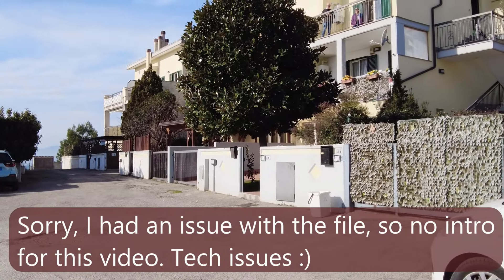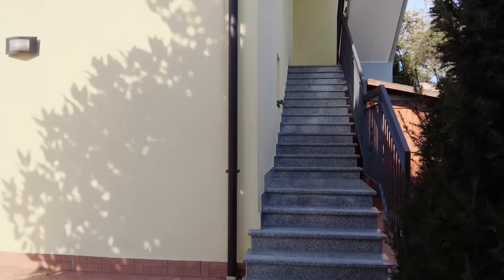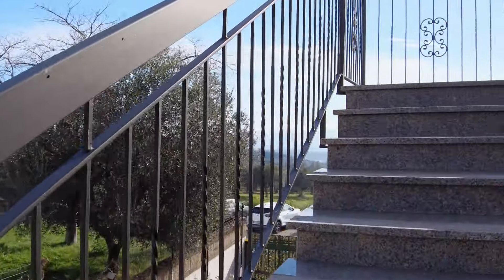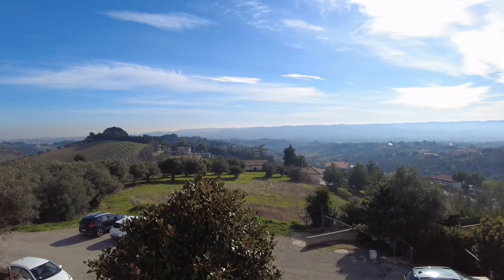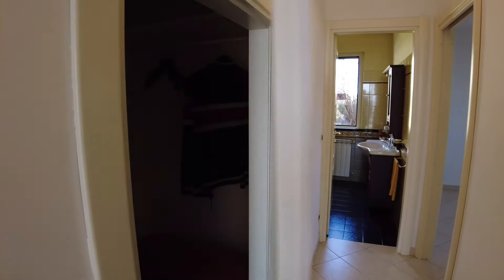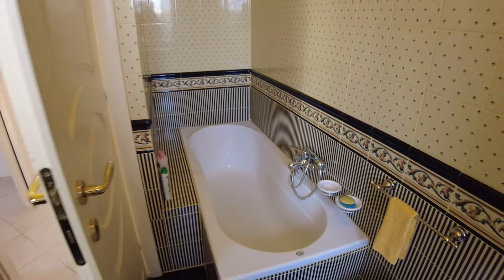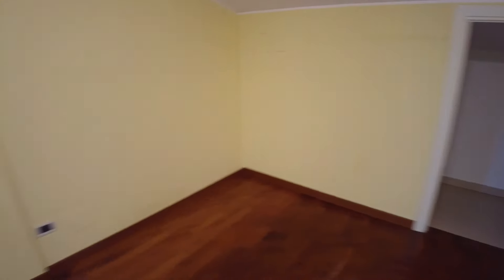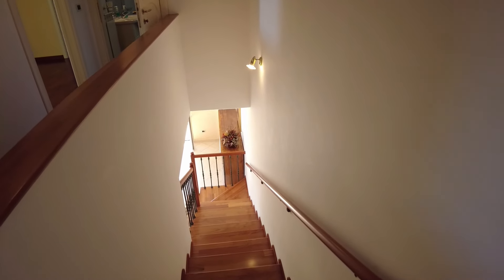Living the Italian Country Life but in The City? Apartment with Terrace | Virtual Property Tours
📚Download the ebook about the 5 Best towns in Abruzzo here! 5 Best towns to move in Abruzzo
𝐖𝐚𝐧𝐭 𝐭𝐨 𝐬𝐞𝐞 𝐦𝐨𝐫𝐞 𝐜𝐨𝐧𝐭𝐞𝐧𝐭 𝐥𝐢𝐤𝐞 𝐭𝐡𝐢𝐬...?
In a residential and panoramic context, precisely at Via Santa Lucia n.8/M in Spoltore, we propose for sale a portion of a four-family house with a private courtyard and independent entrance.
The living solution spans 170 square meters and is composed as follows: on the ground floor, there is a basement with a French door that opens directly onto the exclusive courtyard, along with a bathroom with a shower.
Through an external staircase, you reach the apartment which is developed on two levels: on the first floor, there is an entrance to an open-space living room, a spacious kitchen, a bathroom, and a master bedroom. This floor is enriched by a splendid terrace with a panoramic view that ranges from the Adriatic Sea to the Majella mountains, representing the true highlight of the property.
Via parquet stairs, you access the sleeping area consisting of two double bedrooms, a multi-purpose room ideal for a small study or walk-in closet, and a bathroom with a shower. Also, on this floor, there is a semi-perimeter balcony that embraces all the rooms and offers an enviable view. The condition of the property is good, requiring no renovation work, and it is equipped with some comforts including a security door, PVC windows with thermal and acoustic insulation, terracotta flooring in the basement, porcelain stoneware in the living area, and parquet flooring in the sleeping area. There are wall closets in both the sleeping and living areas, ideal as small storage spaces. In the garden, there is a wooden house of approximately 9 square meters used as a storage space for gardening tools and a barbecue. The price includes kitchen furniture and appliances.
The property is located 1 km from the historic center of Spoltore and is surrounded by greenery and tranquility.
If you are new to the OneStopAbruzzo channel, We're happy you clicked on our video! Hopefully, this video made you stay for good!
🎬SUGGESTED VIDEOS
Don't forget to watch 📽 Our other videos. Please check them out :